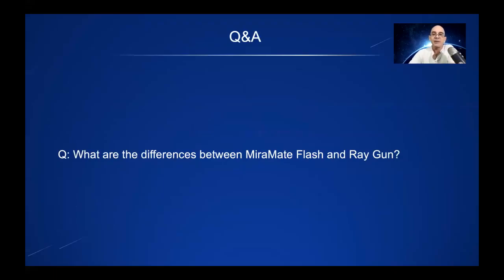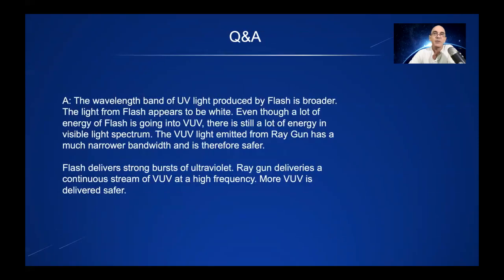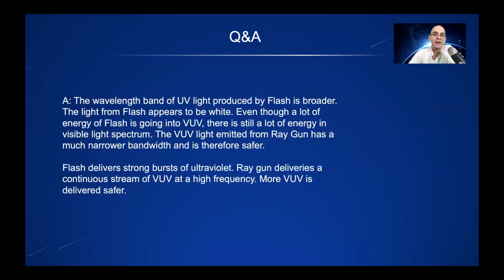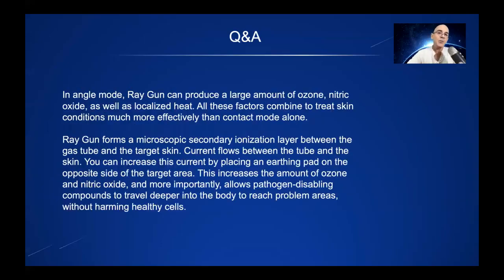What Are the Differences Between MiraMate Flash and Ray Gun?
The wavelength band of UV light produced by Flash is broader. The light from Flash appears to be white. Even though a lot of energy of Flash is going into VUV, there is still a lot of energy in visible light spectrum. The VUV light emitted from Ray Gun has a much narrower bandwidth, and is therefore safer.

Flash delivers strong bursts of ultraviolet. Ray gun deliveries a continuous stream of VUV at a high frequency. More VUV is delivered safer.

In angle mode, Ray Gun can produce a large amount of ozone, nitric oxide, as well as localized heat. All these factors combine to treat skin conditions much more effectively than contact mode alone.

Ray Gun forms a microscopic secondary ionization layer between the gas tube and the target skin. Current flows between the tube and the skin. You can increase this current by placing an earthing pad on the opposite side of the target area. This increases the amount of ozone and nitric oxide, and more importantly, allows pathogen-disabling compounds to travel deeper into the body to reach problem areas, without harming healthy cells.